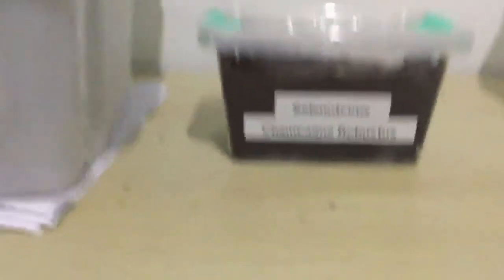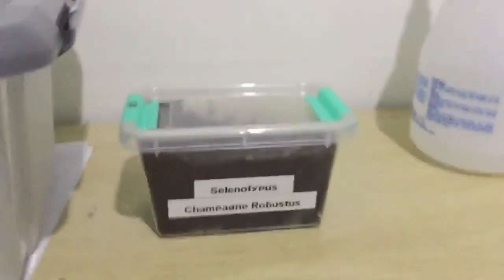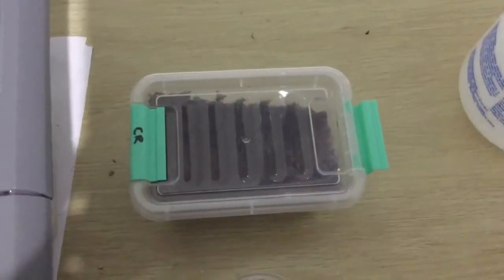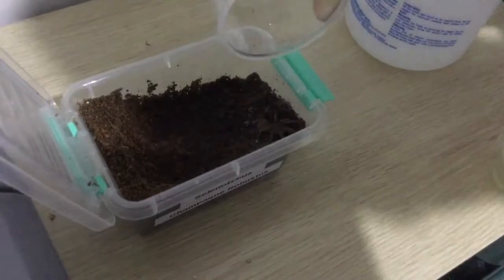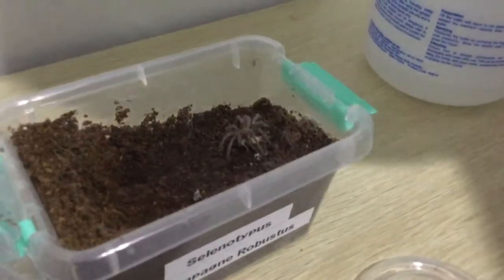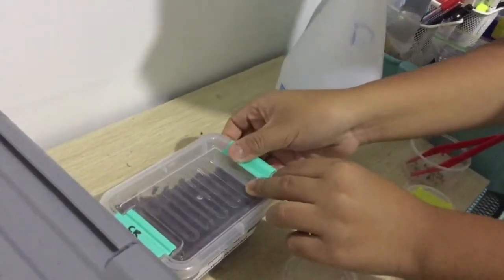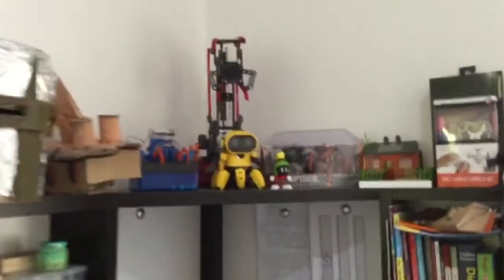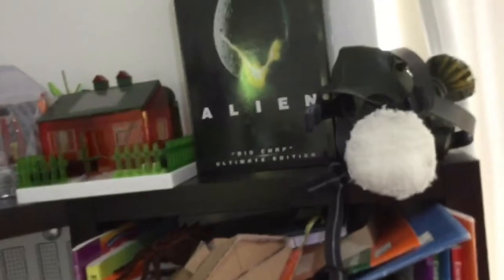ANDREI IS FEEDING HIS TARANTULA || VLOG#10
Andrei feels excited feeding his tarantula Peanut. Peanut is a female Champagne Robustus (selenotypus plumpies sp.) type of tarantula.